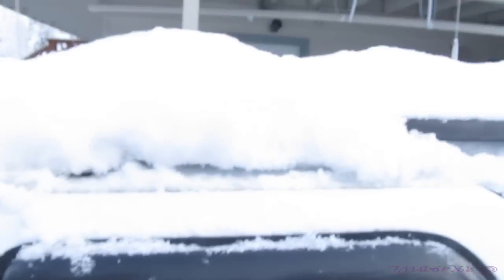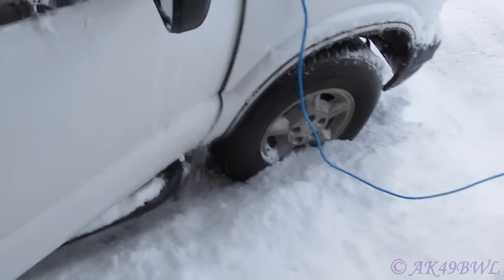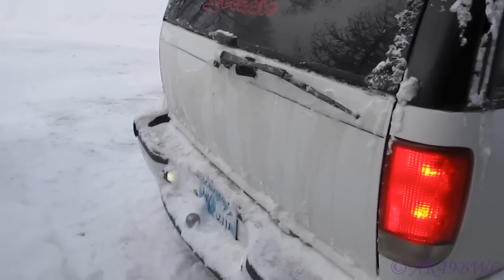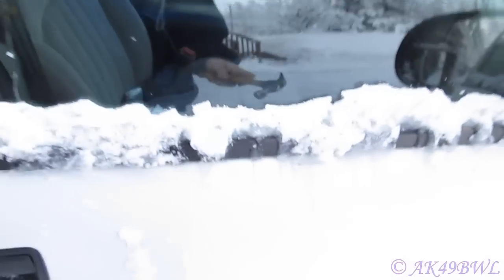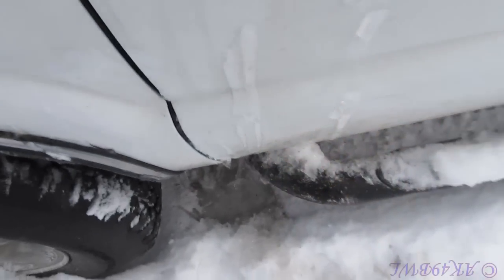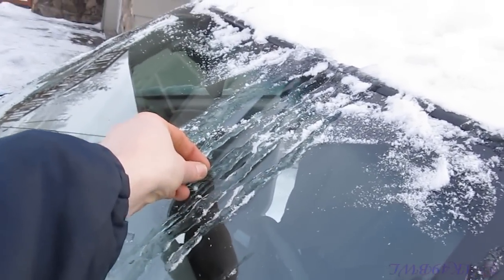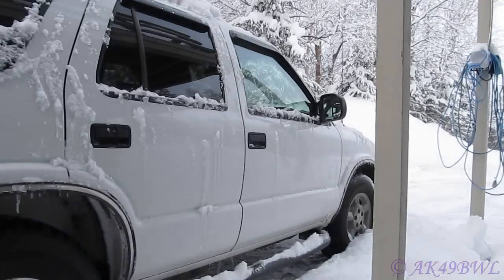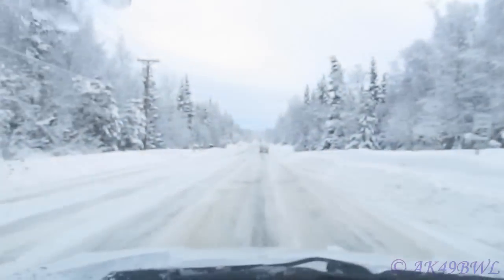Beating Up My Truck - VLog 21, 12/26/2011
12/26/2011
I really wasn't planning on doing a VLog at all today... But suddenly, my truck decided to ice me out of it. Say hello to Mr. HAMMER *evil face*

So I started on the back window because if I get that open, then I have access to my snow brush and ice scrapers. The entire perimeter of the glass was encased in ice -- and once I got it open, it literally wouldn't close again LOL. I had to open the tailgate and beat off some more ice, then I could close the window again. Then I tried the driver door.. No dice. Tried the driver side rear door, was able to bust it free pretty easily... So I climbed in, climbed over my console into the passenger front seat, and busted my way out! Then once that door was open enough, I moved over to the driver side and did the same thing.. Put some shoulder into it lol. Eventually I got the doors to a point where the edges were scraping layers of the ice out of the crevasse with each move, so I just did that for a while. Currently, only the driver side rear door opens and closes all the way, and the passenger rear door is still iced shut.. lol. What a clusterfark.